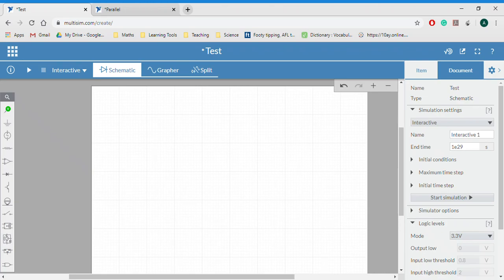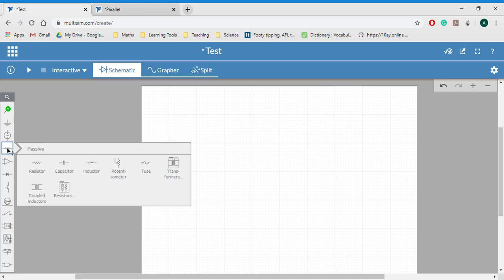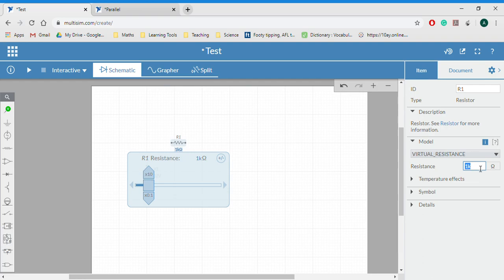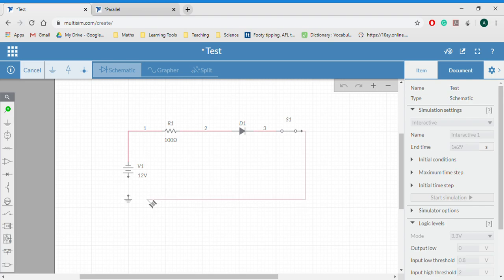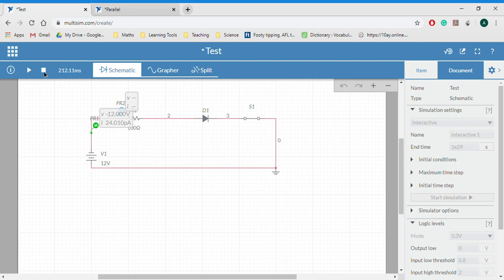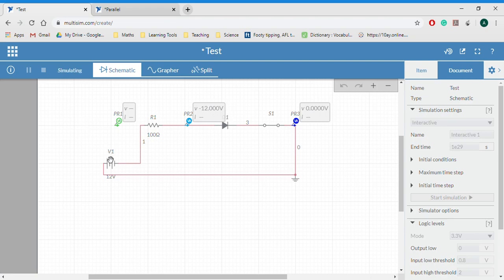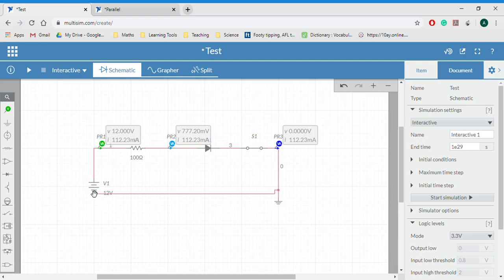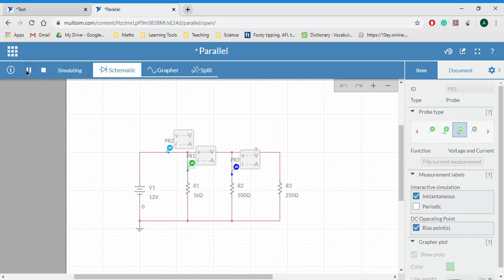Intro Video to MultiSIM